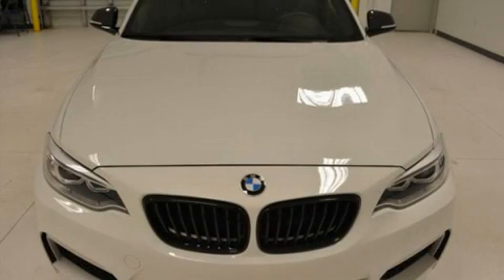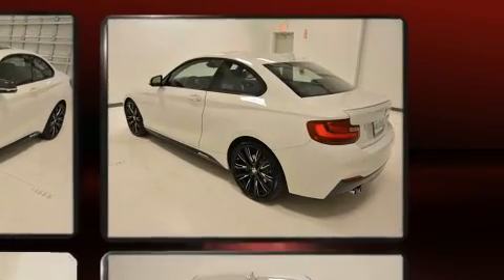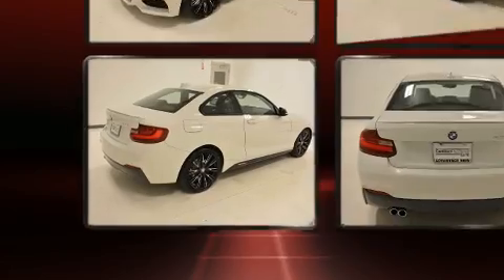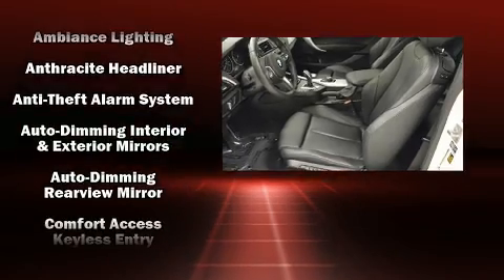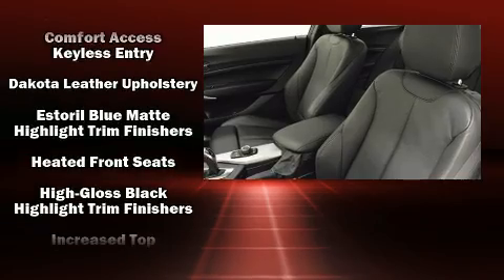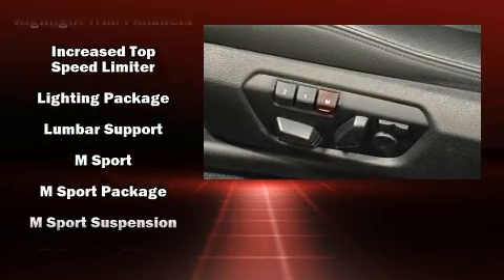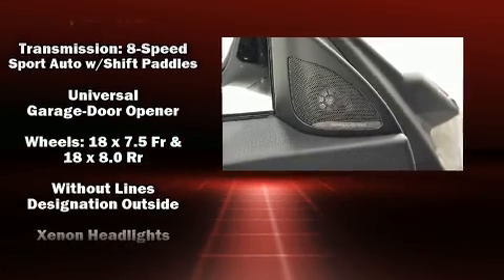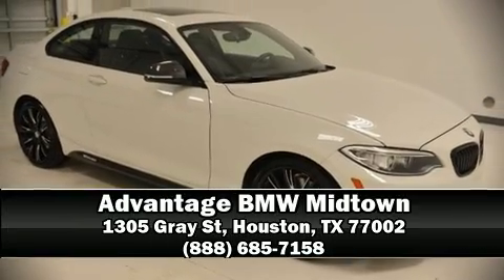2014 BMW 228i Coupe 228i in Houston, TX 77002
With fewer than 15,000 miles on the odometer, this car combines world-recognized style and capability with practicality and plenty of verve on the road! BMW made sure to keep road-handling and sportiness at the top of it's priority list. It features an automatic transmission, rear-wheel drive, and a 2 liter 4 cylinder engine. The engine breathes better thanks to a turbocharger, improving both performance and economy. A wealth of standard features means that you no longer have to sacrifice. Like heated seats, a trip computer, an automatic dimming rear-view mirror, automatic dimming door mirrors, high intensity discharge headlights, power moon roof, turn signal indicator mirrors, and power front seats. Everything is where it ought to be, from the dashboard controls to the door locks and window controls. You and your passengers will enjoy the stereo system, which includes a CD player with MP3 capability, steering wheel mounted audio controls, and 16 speakers, providing excellent sound throughout the cabin. Passengers are protected by various safety and security features, including: dual front impact airbags with occupant sensing airbag, front side impact airbags, traction control, brake assist, anti-whiplash front head restraints, a security system, an emergency communication system, and 4 wheel disc brakes with ABS. You'll never lose visibility with rain sensing wipers, which activate automatically when the drops start to fall. This vehicle has achieved Certified Pre-Owned status, by passing BMW's rigorous certification process. Our knowledgeable sales staff is available to answer any questions that you might have. They'll work with you to find the right vehicle at a price you can afford. Stop in and take a test drive!